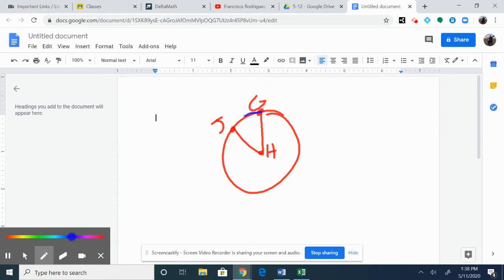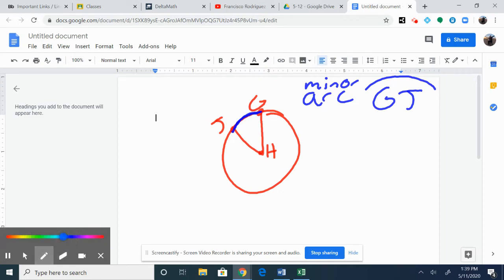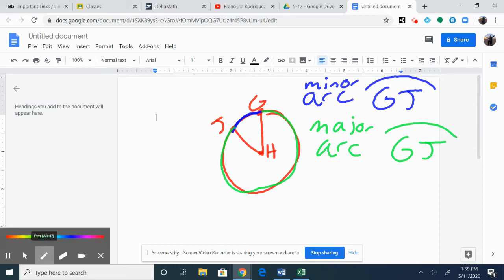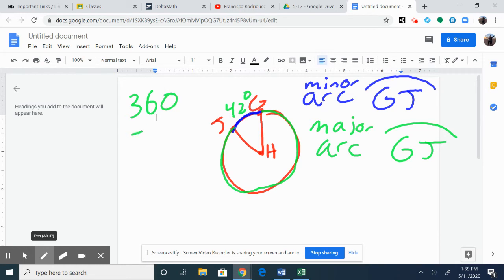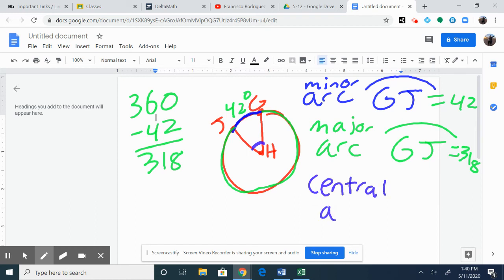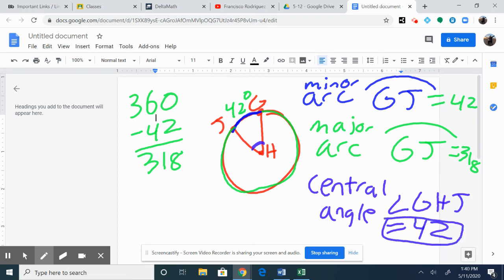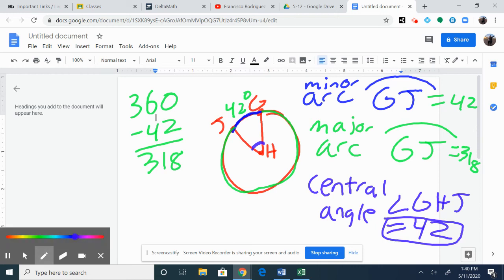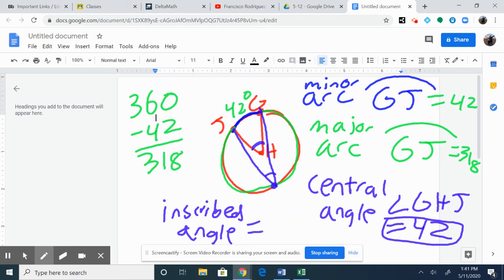Geometry Arcs and angles part 1